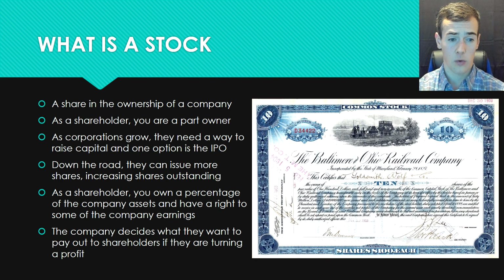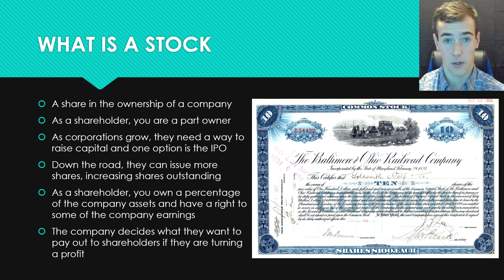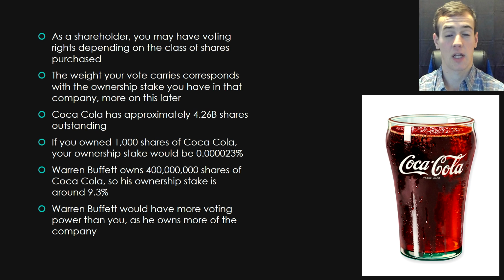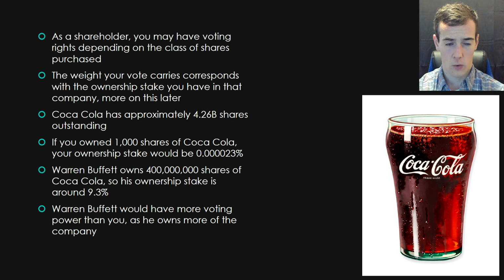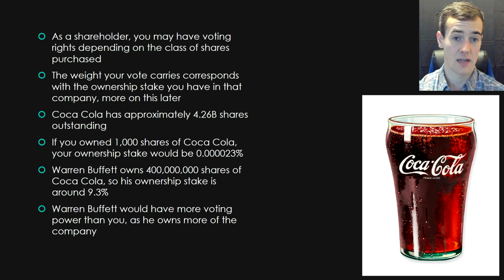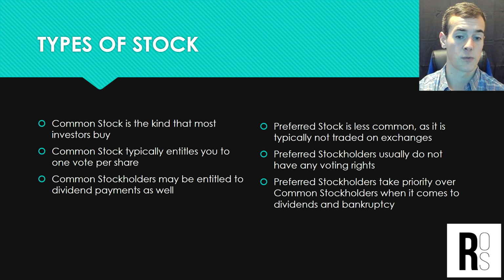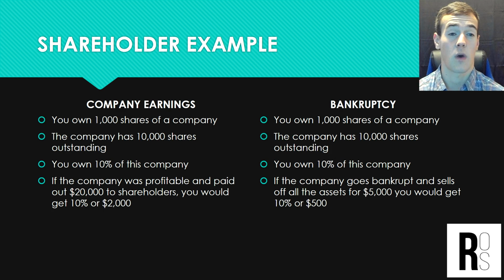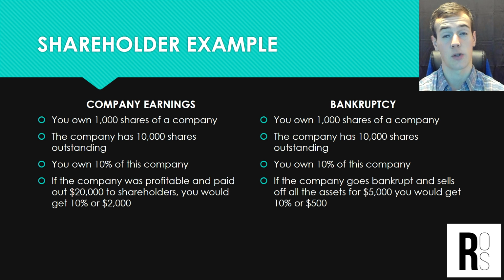STOCK MARKET FOR BEGINNERS: What Is A Stock? [PART 1]